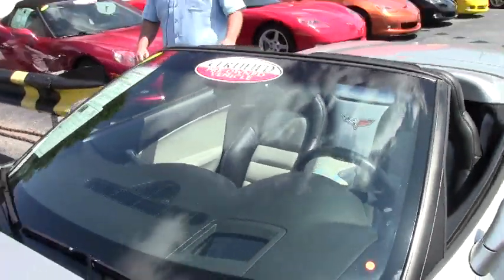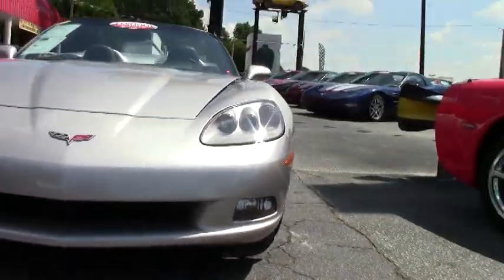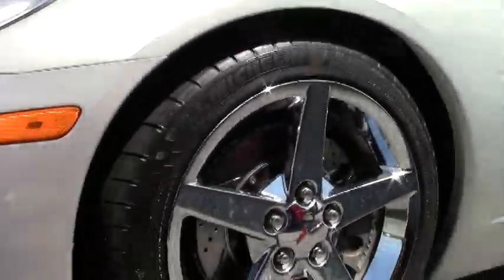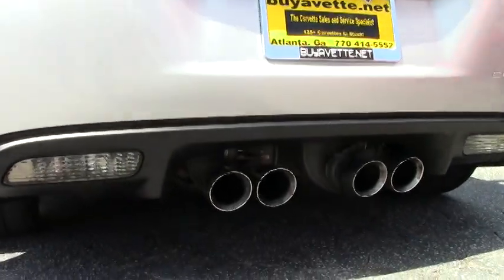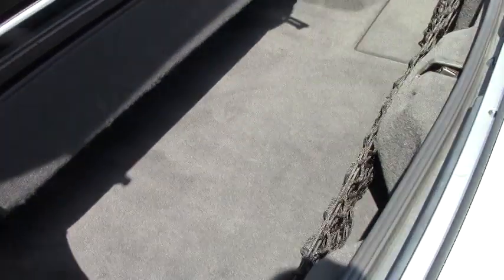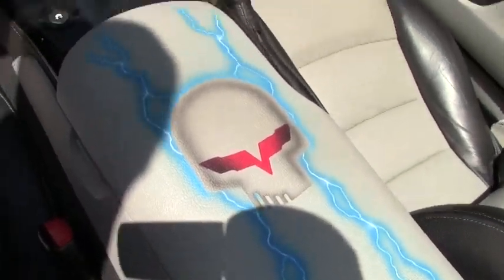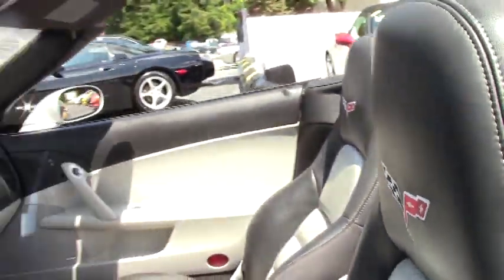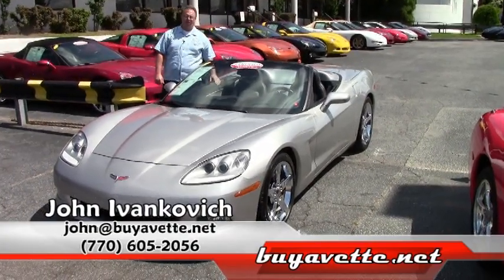2008 Corvette 3LT Convertible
2008 Corvette 3LT Convertible For Sale

Machine Silver exterior, Ebony/Gray interior, Ebony convertible top.

436hp LS3 engine, 6 speed automatic paddleshift transmission, posi rear-end.

Factory features include the $5,100 3LT Preferred Equipment Group (Power Top, Heads Up Display, memory package, tilt-n-tele, dual power heated sport seats with airbags, universal garage door transmitter, cargo net), Bose CD/XM/MP3 stereo with Navigation and steering wheel controls, Dual Mode Exhaust, chrome wheels, two tone seats with embroidery, OnStar, HID headlights, dual zone electronic climate control, fog lamps, keyless entry and start, power windows, power locks, power steering, power brakes, power mirrors, cruise control, ABS, traction control, Active Handling.

Coming with a clean Carfax and 44,401 miles, this 2008 Corvette Convertible is LOADED with options, and is in nice condition as well. This car's paint is vg, with a great shine. Convertible top is vg-exc, as are the factory chrome wheels, which are free from curb rash. Premium Michelin Pilot Super Sport tires show an average of 8/32nds tread depth remaining in the front, and an average of 7/32nds remaining in the rear. The interior of this 2008 Corvette Convertible shows vg factory leather seats and door panels, and a good-vg center console. Additions to this car include a custom airbrushed center console lid with "Jake" logo, custom airbrushed hood insulation with "Jake" logo, body color exterior door handles and rear spoiler, drilled and slotted brake rotors, window tint, simulated carbon fiber airbag warning label blackouts, body color underhood fuse box cover and fuel rail covers with polished fill-ins, and a Laser Shifter Pro laser jamming system. This car features a corrosion-free subframe, has been fully serviced, and all instrument gauges, lights, turn signals, brakes, engine, transmission and rear-end are all in good operating condition. Please do not assume that this is an average condition Corvette, as Buyavette specializes in "hand-picked Corvettes" that are loaded with expensive factory options. All of our Certified Corvettes are way above average condition for the miles. In addition, they are all fully serviced. Consider that sellers rarely spend money getting full service before offering their car for sale. Dealers typically only wash the car before offering it for sale. We however adhere to strict quality control standards when purchasing, as well as inspections and service. All Certified Corvettes are fully serviced and ready to enjoy. Give us a call to take home this C6 droptop today! 44K Miles.